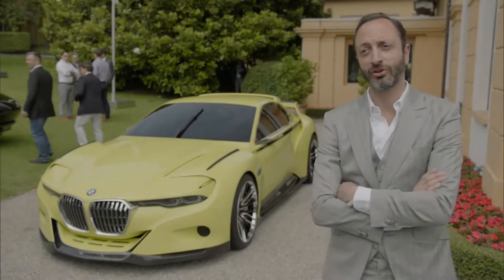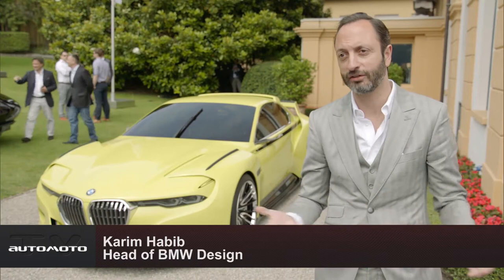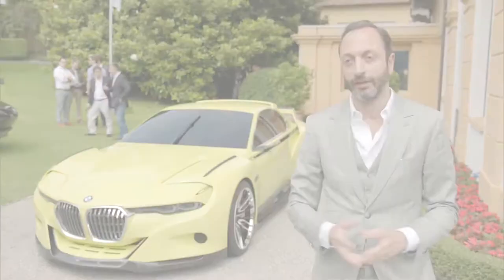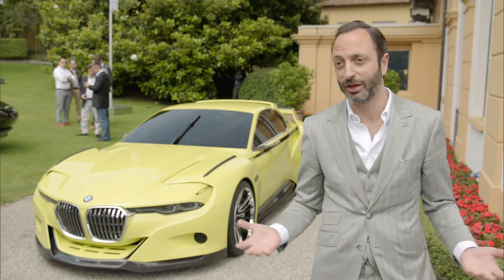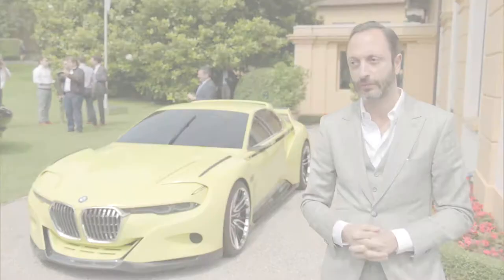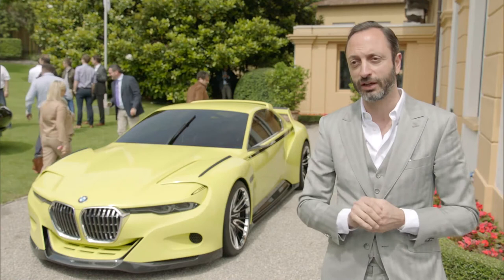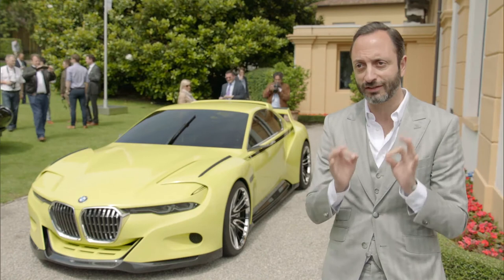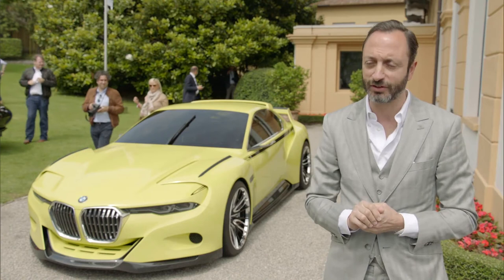Concorso D'Eleganza Villa D'Este 2015 - Karim Habib Head of BMW Design | AutoMotoTV